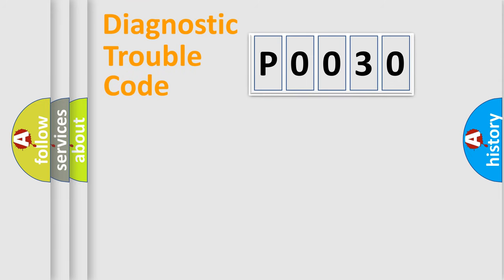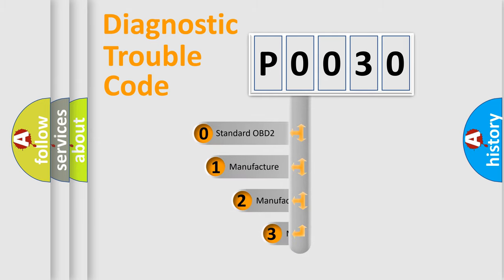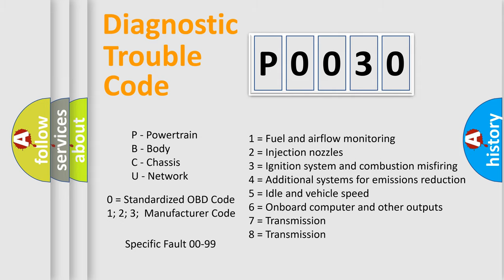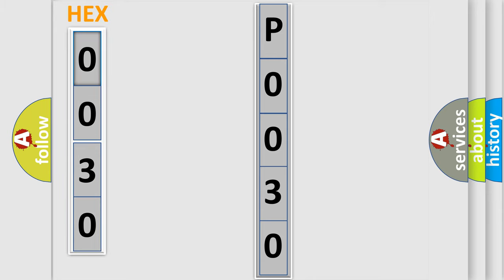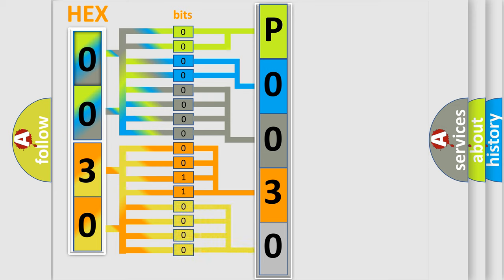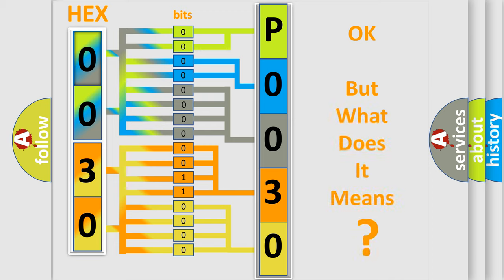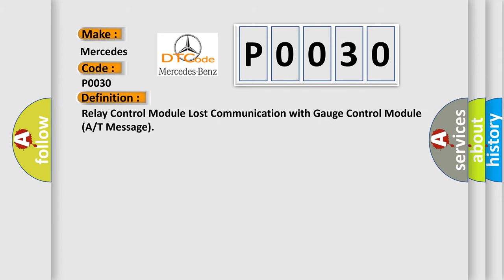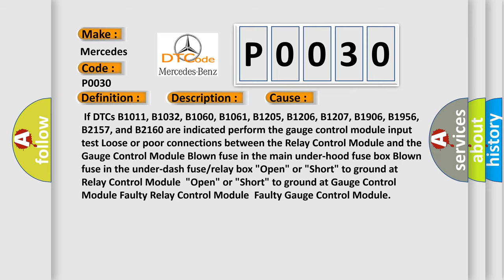DTC Mercedes-Benz P0030 Short Explanation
The video focuses on the basic Mercedes-Benz specific diagnostic error code.
Contents:
0:21 Basic DTC analysis according to OBD2 protocol standard.
1:48 Insight into programming
2:58 A diagnostically understandable description of the Diagnostic Trouble Code
3:05 Basic error definition

Make
Mercedes Benz
Code
P0030
Definition
Relay Control Module Lost Communication with Gauge Control Module A or T Message
Description
Poor Comunication between Relay Control Module and the Gauge Control Module
Cause